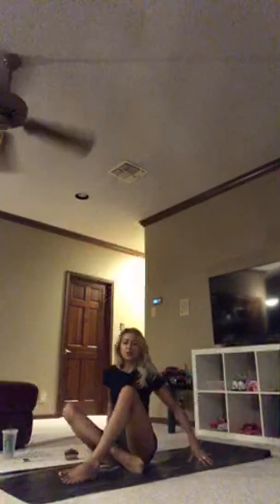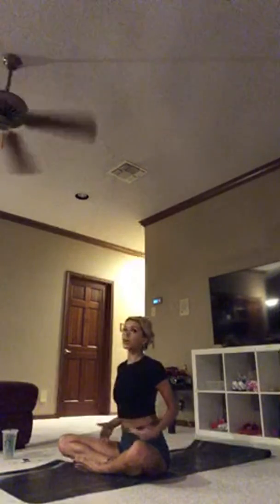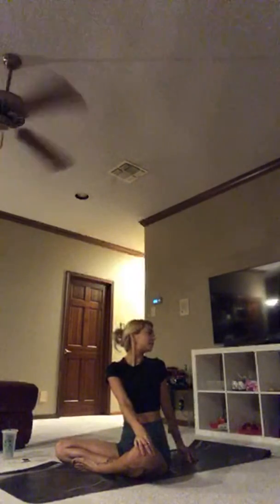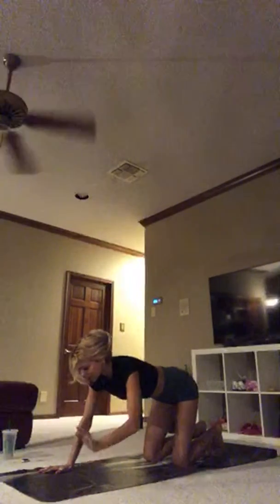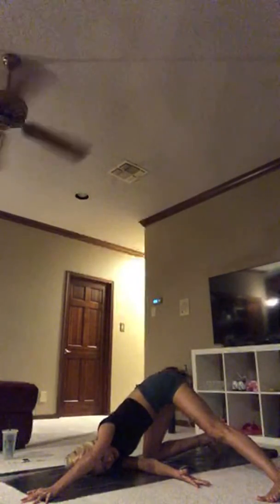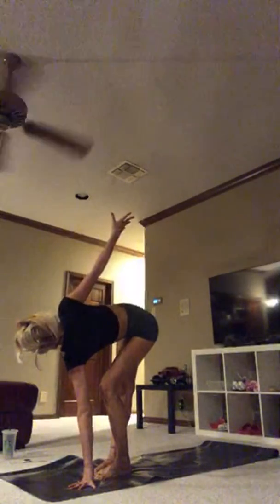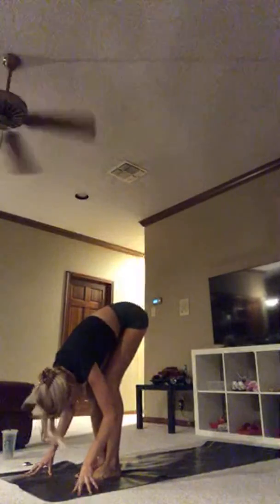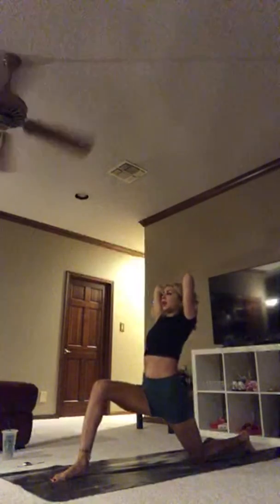6 + 7 am Flow with Hannah